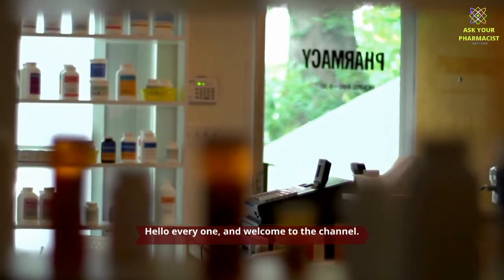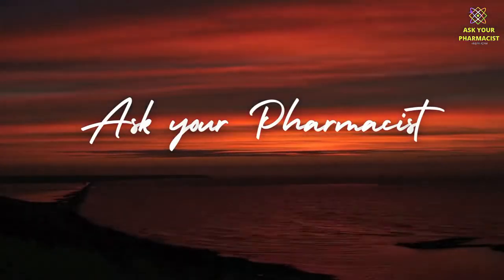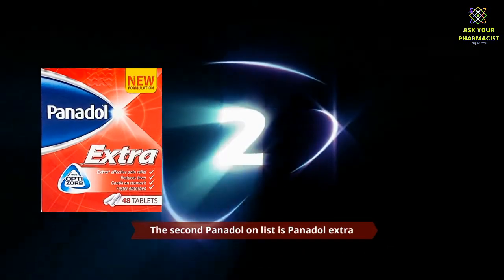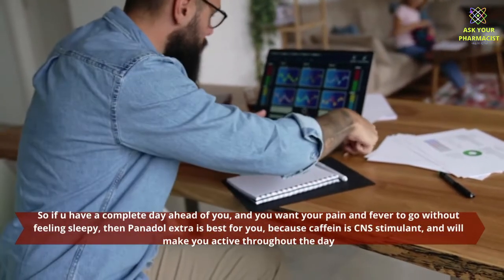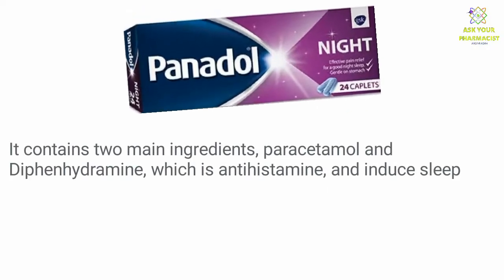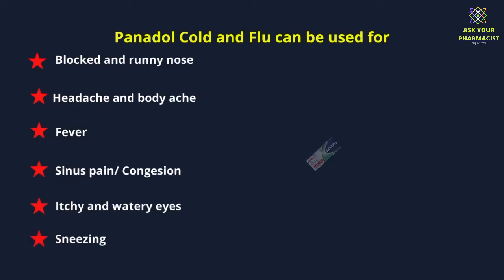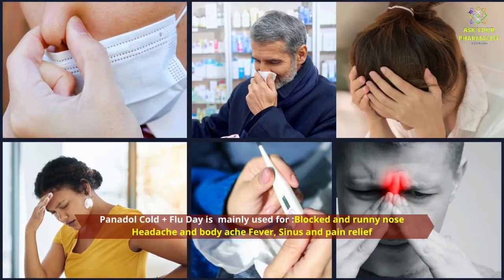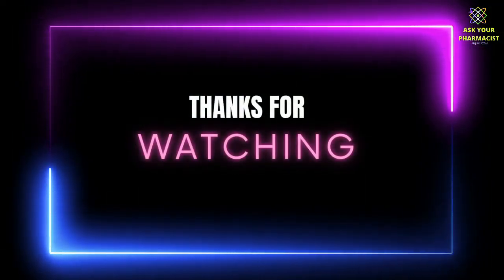Difference between All Types of Panadol | paracetamol | panadol Uses | panadol tablets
this video, we will talk about different types of panadol. In market different types of Panadols are available, but You should be knowing which panadol suits Your condition most. panadol comes in following forms
panadol advance
panadol extra
panadol cold and flu night
panadol cold and flu day
panadol cold and flu all in one
panadol vapour
panadol night
panadol actifast
panadol migraine
panadol joint
The fisrt Panadol we will start with is Panadol advance. Or normal Panadol which comes in blue pack.
It consist of paracetamol 500 mg.
The main use of this are pain and fever. other then that, its also used for Headache, Muscle aches, Period pain, Toothache , Osteoarthritis
 The dose for this Panadol is 2 tablets 4 times, or else prescribed by physician

The second Panadol on list is Panadol extra
Panadol extra consist of paracetamol along with  caffeine
It is used for same purpose as normal Panadol, but has stronger action because of caffeine.
So now question is when to select Panadol Extra. Don’t worry we will let you know this
So if u have a complete day ahead of you, and you want your pain and fever to go without feeling sleepy, then Panadol extra is best for you, because caffein is CNS stimulant, and will make you active throughout the day.
Just be cautioned while taking Panadol extra before sleep, because it can make u awake.
The third Panadol on list is Panadol night
As the name suggest this is mainly used for pain and also helps in sleep.
It contains two main ingredients, paracetamol and Diphenhydramine, which is antihistamine and induces sleep. You can take one to two tablets 1 hour before going to bed.
The fourth Panadol on list is panadol cold and flu
As the name suggest, this is used for symptoms related to cold and flu

it consist of three main ingredients
Paracetamol = 500 mg
Chlorpheniramine = 2 mg used for allergy
Pseudoephedrine Hydrochloride = 30 mg used for nasal congestion
Panadol Cold and Flu can be used for:
Blocked and runny nose
Headache and body ache
Fever

Sinus pain/ Congesion
Itchy and watery eyes
Sneezing

5
The fifth on list is panadol cold and flu Day
This is also used for cold and flu but it doesnot cause sleep because it contains caffeine
Its main ingredients are Paracetamol . Caffeine .Phenylephrine

Panadol Cold + Flu Day is  mainly used for:

Fever
Sinus and pain relief